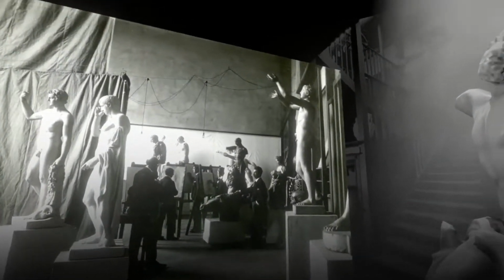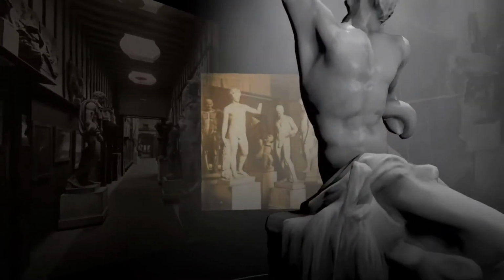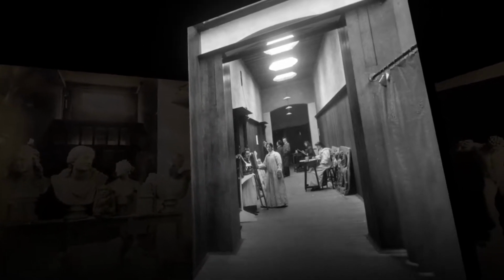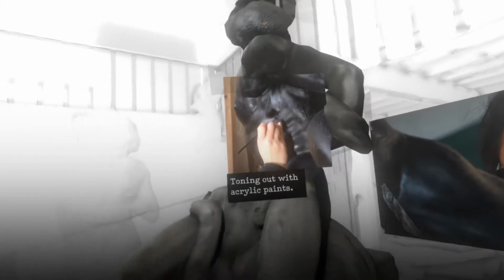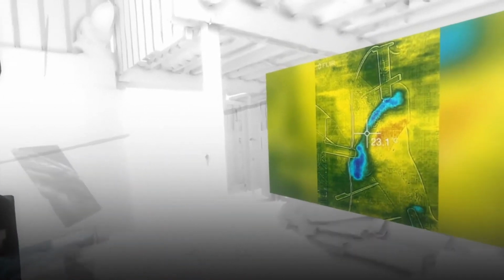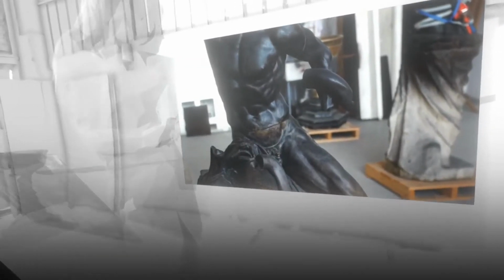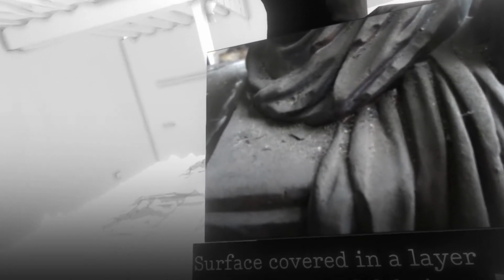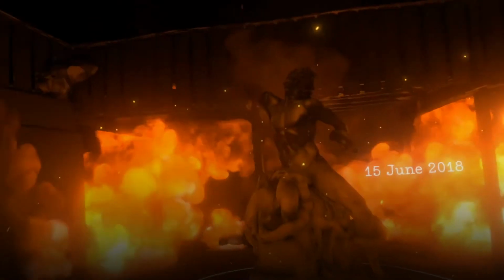The Digital Laocoön Walk Through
A demonstration video showing a first person POV walk through of the GSA / ISO Design "Digital Laocoön" immersive. This was produced as part of the AHRC/EPSRC Design Standards for Place-Based Immersive Experiences project: (AH/R010196/1)